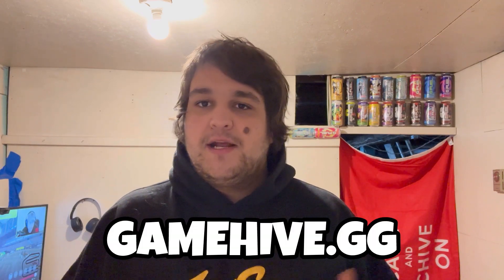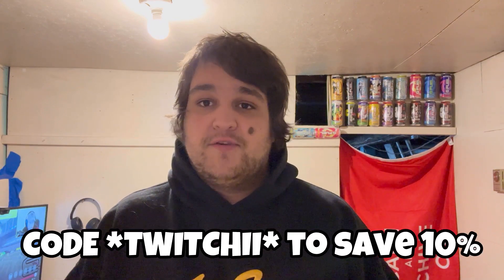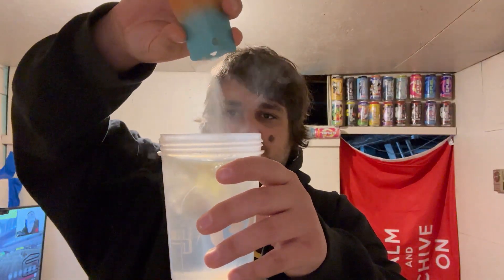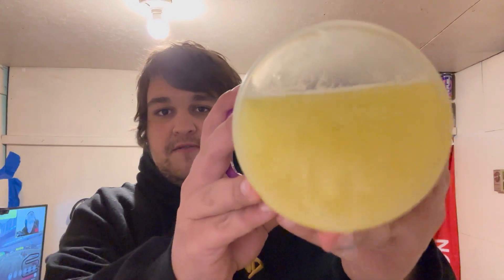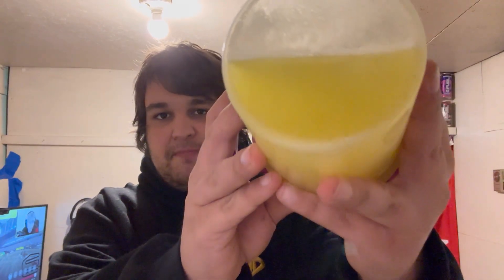GFUEL "HIVE NECTAR" HYDRATION FLAVOUR TASTE TEST & REVIEW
Yoooo! Finally getting around to reviewing the Hive Nectar G FUEL Supreme Hydration Formula flavour!